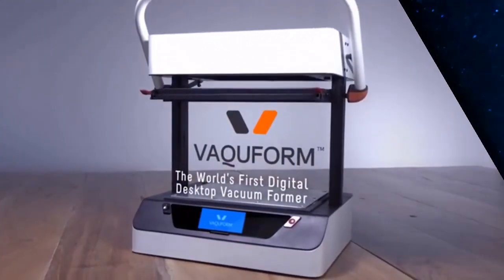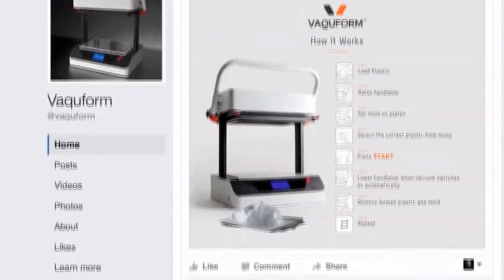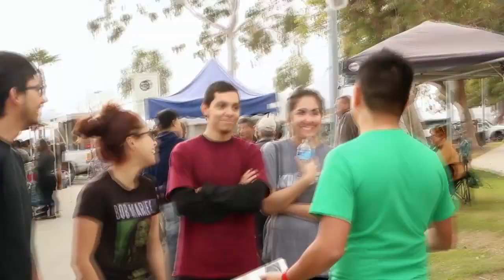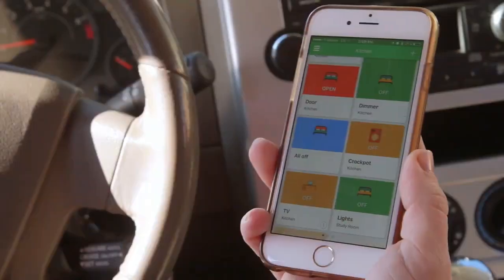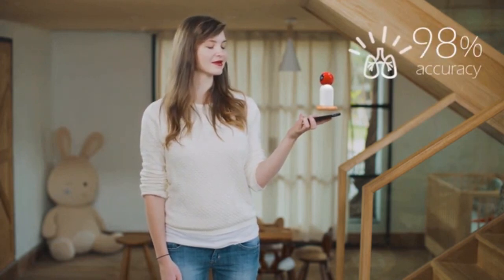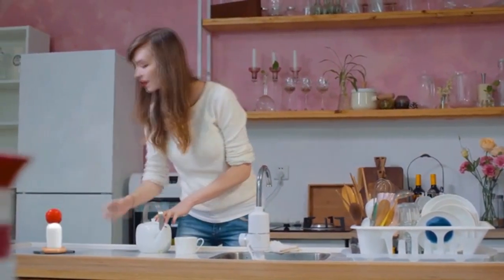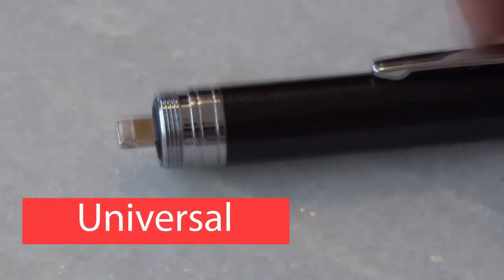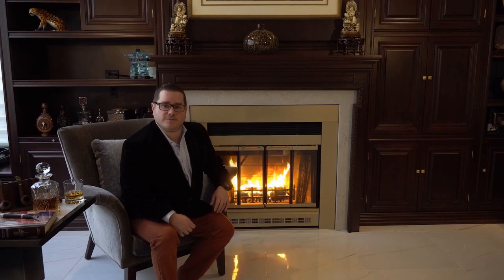Today's Best New Inventions, Technology, and Gadgets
Raybaby - Non-contact health & sleep monitor. Raybaby constantly monitors your child’s breathing and sleeping even when asleep or obstructed, and keeps you alerted via a custom app.
ChargeWrite - The World's Coolest Pen. This powerbank pen charges iPhones & Androids with a universal smartphone tip, flash memory & more.